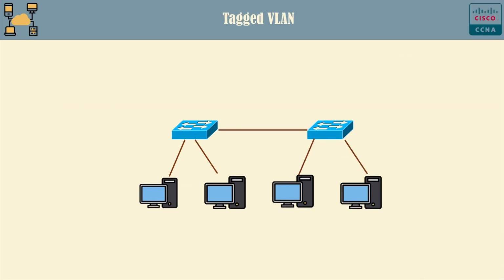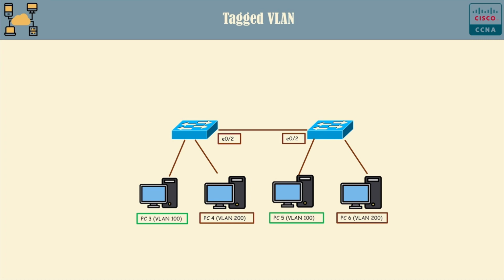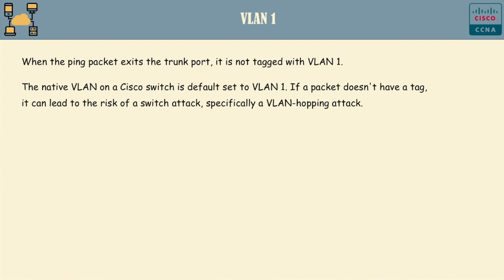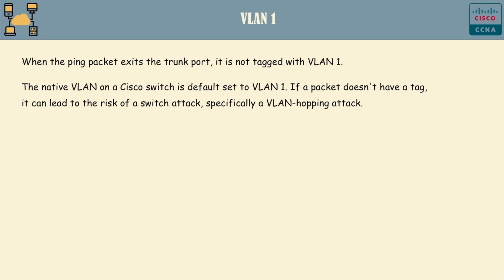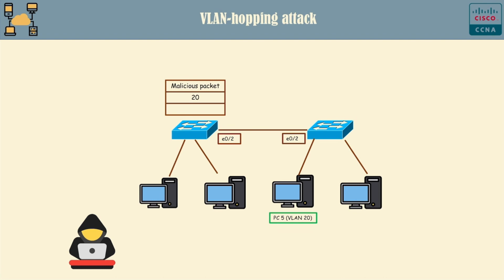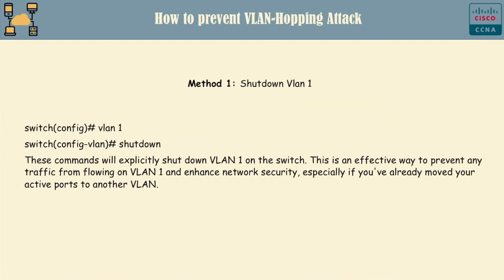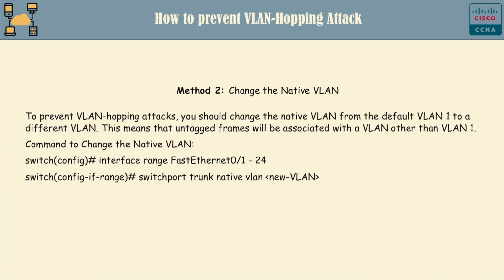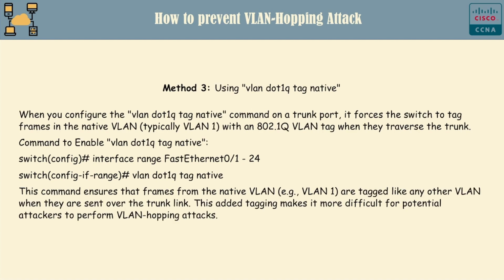CCNA essentials | Native VLAN, VLAN-hopping attack and Security | Lecture 7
Here is for people looking for lectures about CCNA in the most accessible way.
In this video you will learn about Native VLAN.
Your feedback and interaction not only help us improve but also contribute to the growth of our channel.
0:00 Introduction
0:18 Tagged VLAN
1:14 VLAN 1
1:42 VLAN-hopping attack
2:31 How to prevent VLAN-Hopping Attack
We upload a new video on a weekly basis. Don't hestitate to ask me any question, thank you!